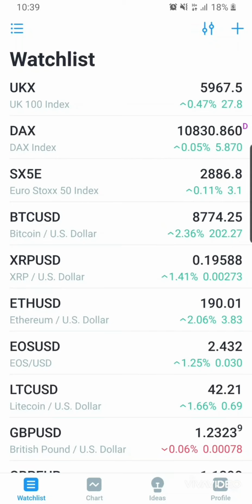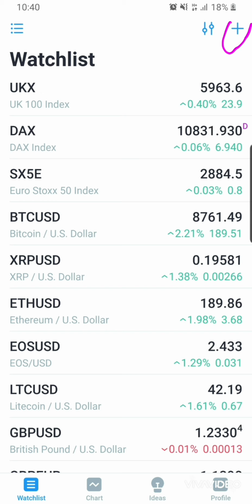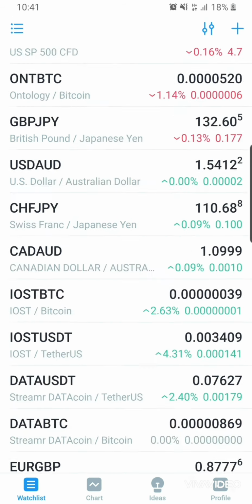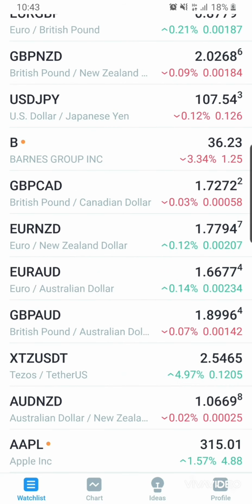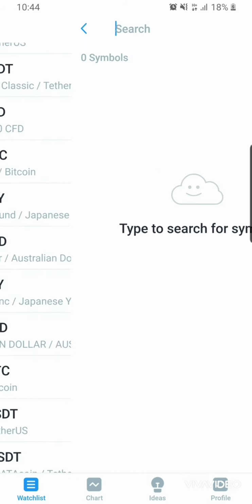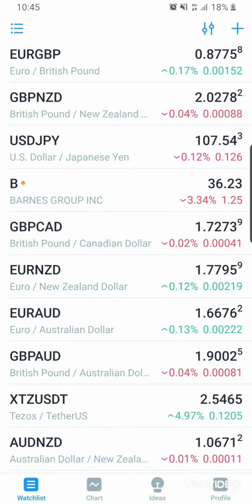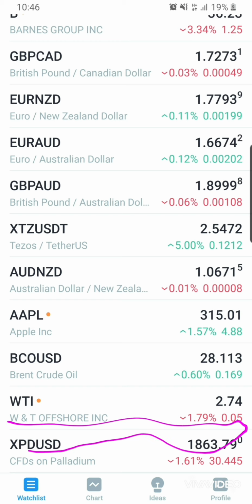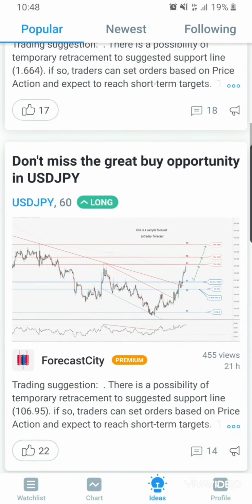Tradingview Mobile App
Explains how to use and navigate Tradingview Mobile app